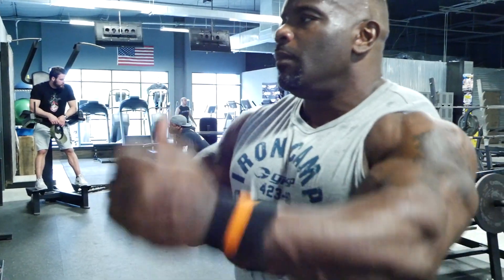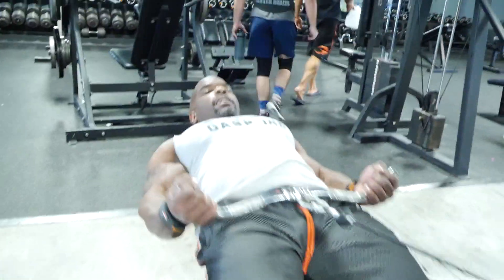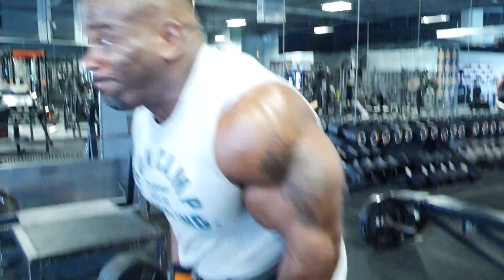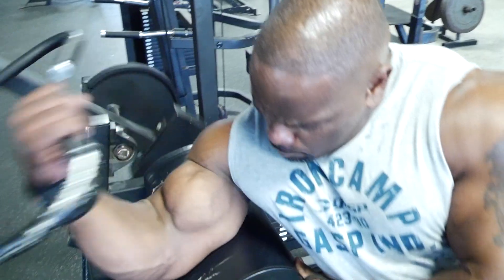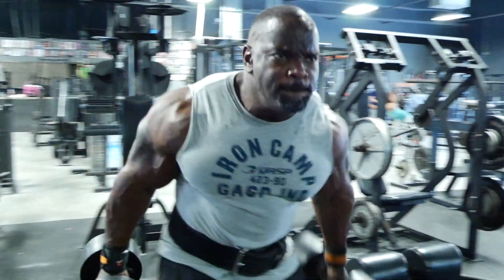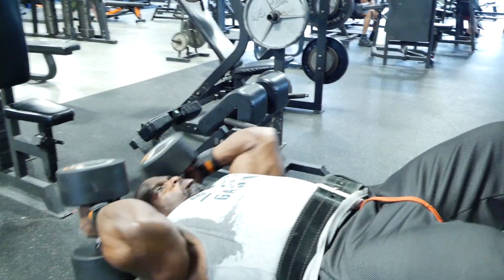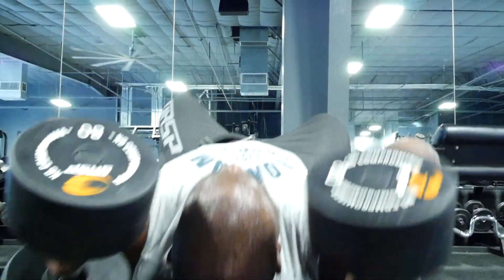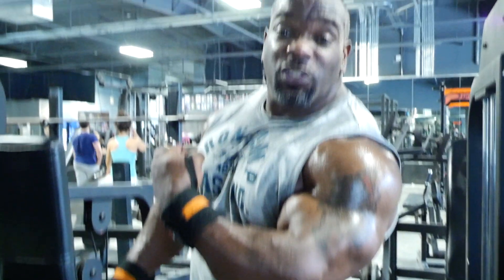Johnnie Jackson FULL Arm Workout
There is no substitute for hard work!
Many times people over think the process. The point is and always be that results come from work, analyzing that work and becoming efficient at it FOR YOUR OWN BODY. Then the name if the game is consistency.
Johnnie has some of the best arms in the business because he does working set after working set of tried and true exercises. Johnnie never reinvented the wheel of arm training nor did he try to ultra immobilize joints to ensure 100% biceps activation. Again, dont over think it. Get working and find the best way to execute and keep executing for yourself.

Johnnie offers up a lot of detailed commentary in this biceps and triceps session at destination Dallas! Try this workout the next time you're training arms.